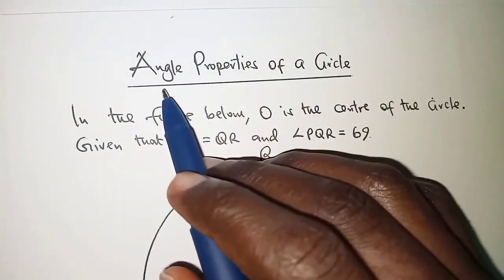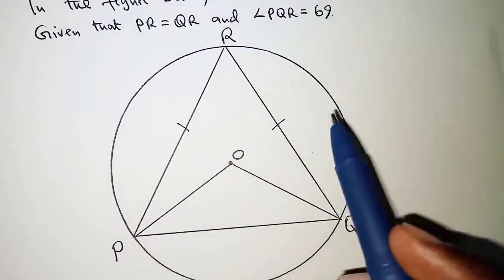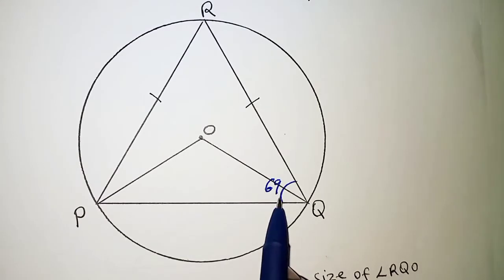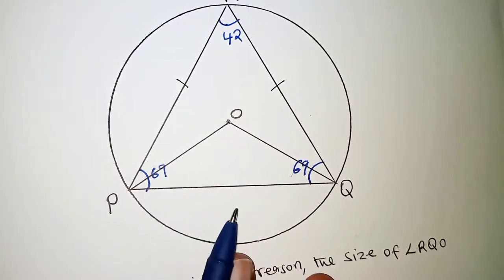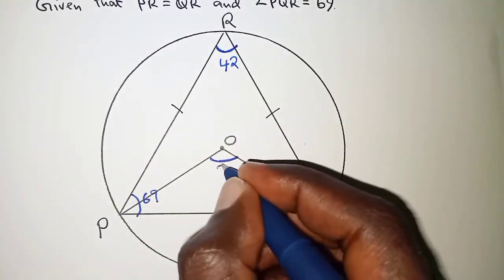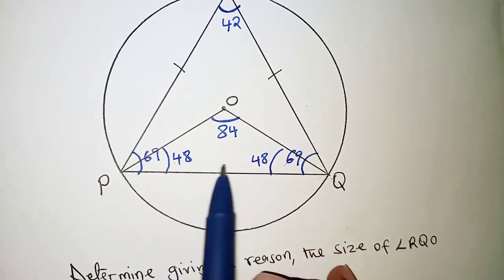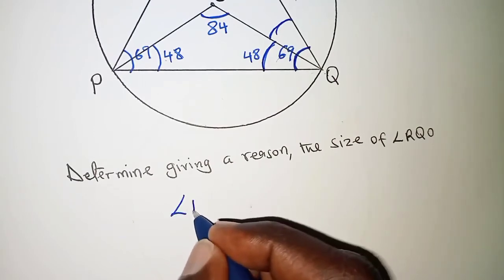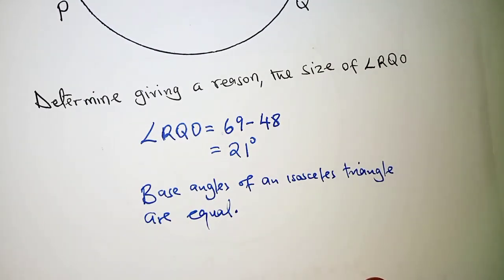Angle Properties of A CIRCLE.